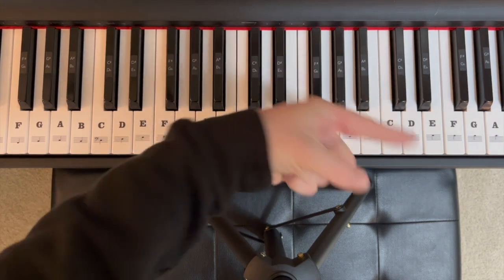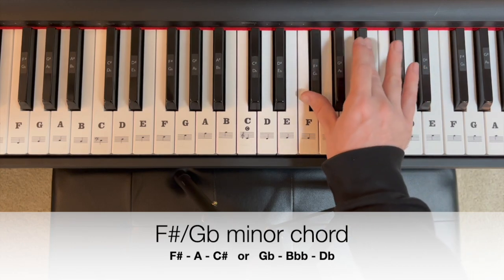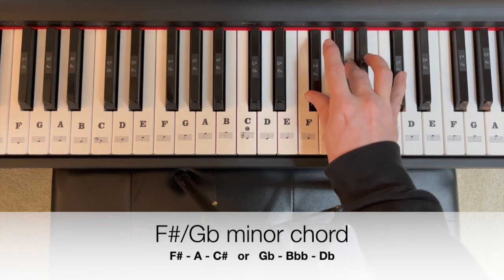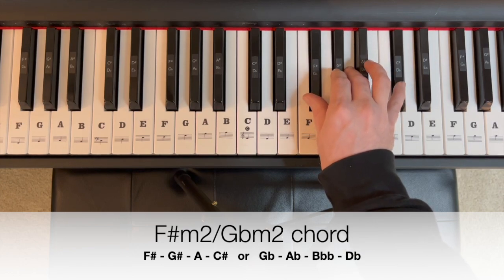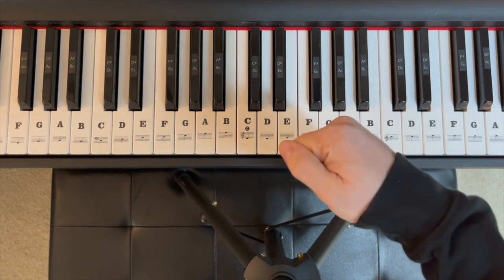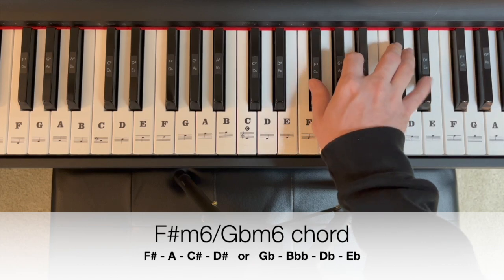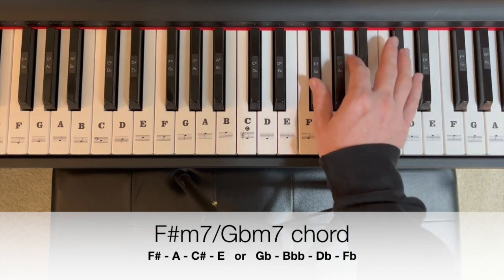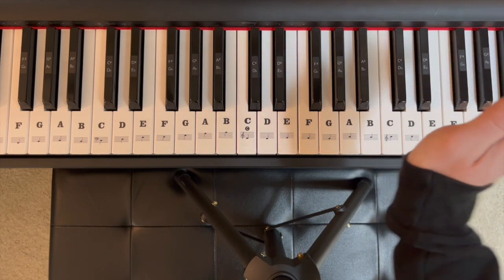F#/Gb minor chords (F#m, F#m2, F#m6, F#m7) - Piano Tutorial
F#/Gb minor chords (F#m, F#m2, F#m6, F#m7)
in one hand
piano tutorial
LINKS TO FEATURED PRODUCTS:
Yamaha P125 88-Key Weighted Digital Piano, Black
piano key stickers
sustain pedal for keyboards
camera - iPhone 13, 128GB, blue